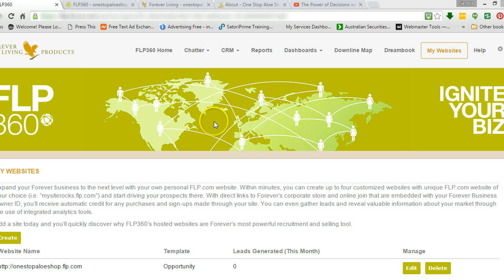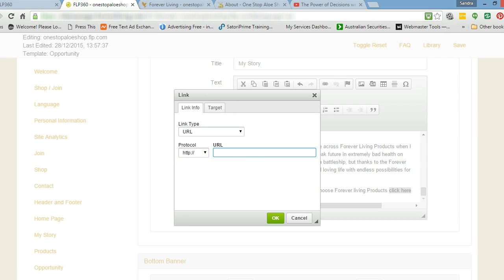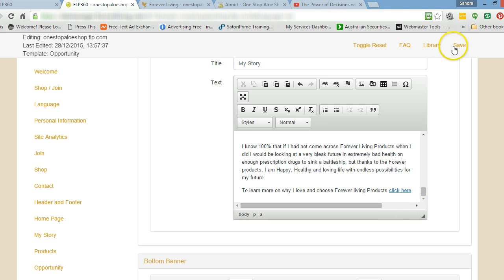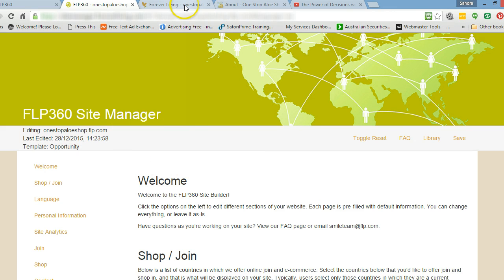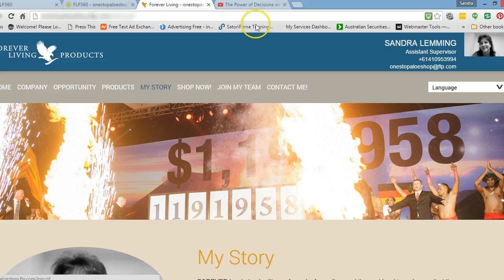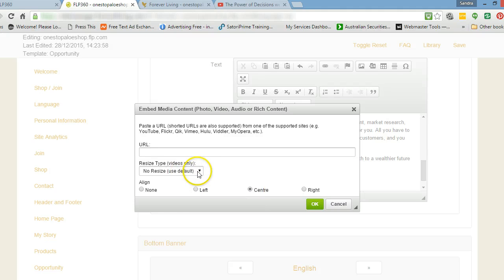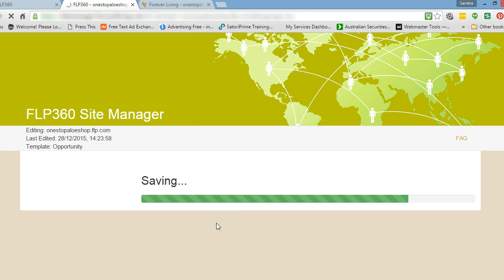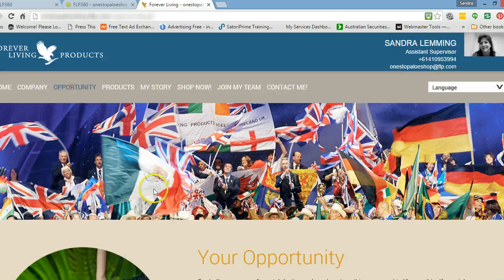Embed videos and add links - FLP 360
As a Forever Business Owner we are blessed with some great tools and training to help us grow our FLP business. One of those tools is a complete e-commerce website called FLP 360.

This video is a live video of me showing other Forever Business Owners how easy it is to edit our business websites and embed videos and add